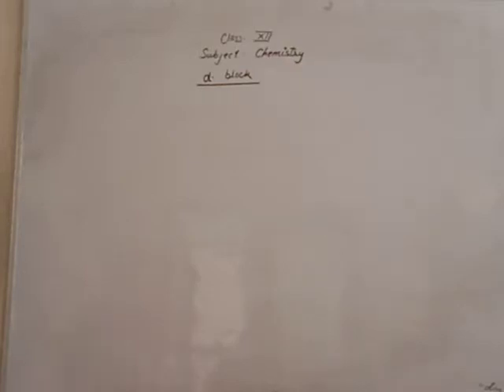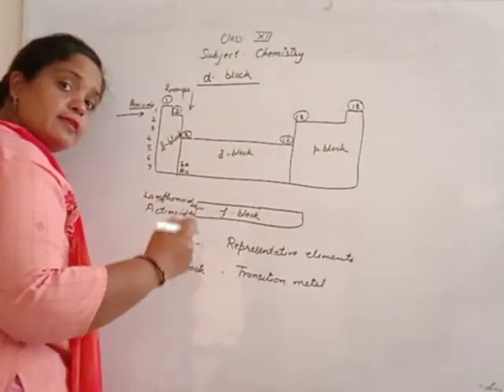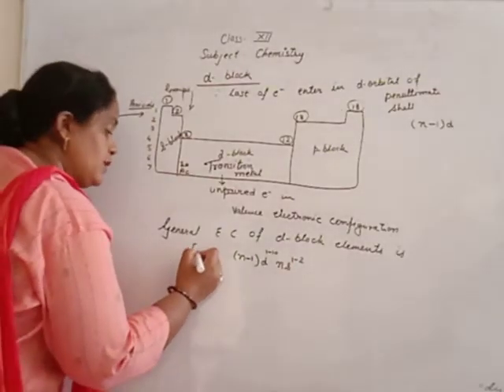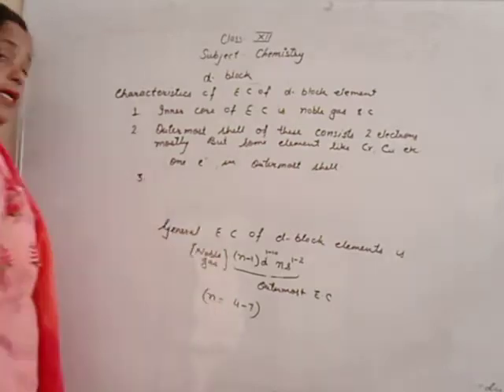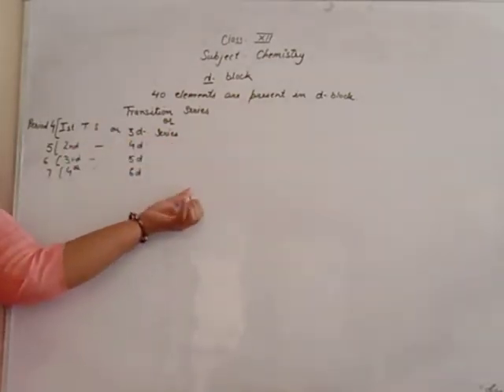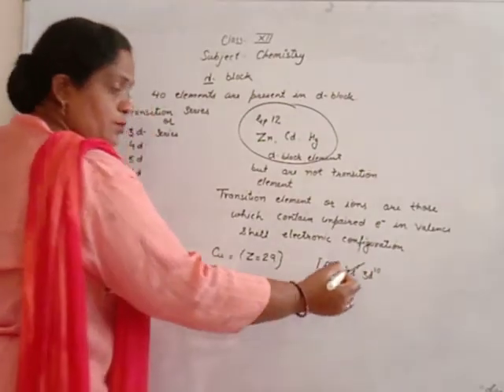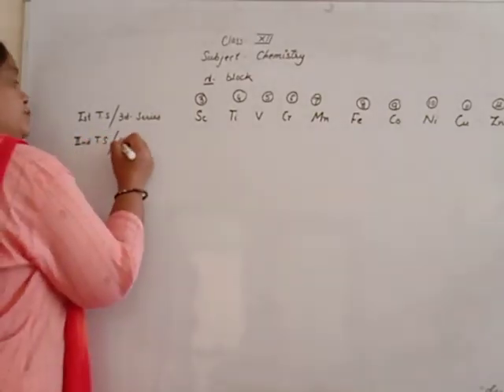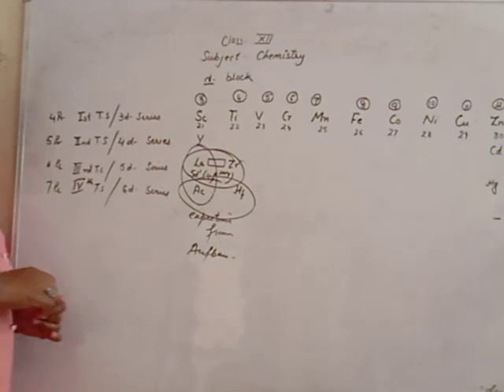Introduction of d-block of periodic table